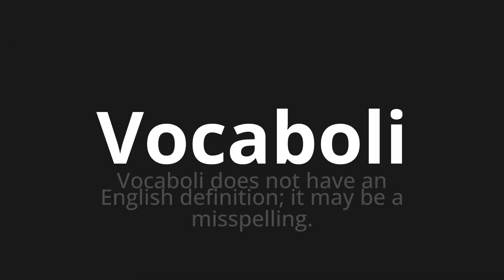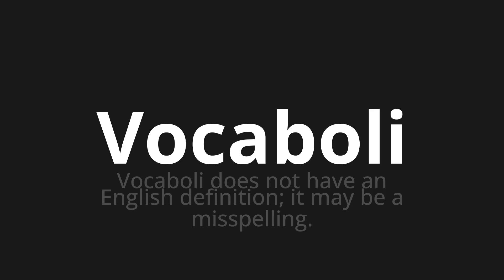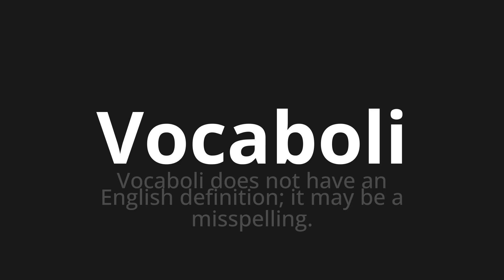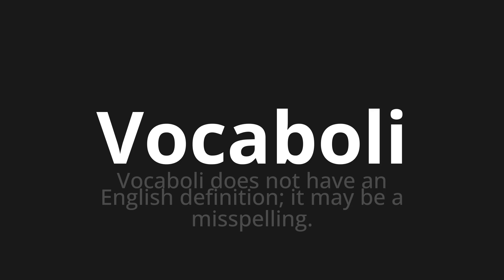How to pronounce Vocaboli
Master the Pronunciation of 'Vocaboli Which Means Vocaboli' - which means : Vocaboli Does Not Have An English Definition;It May Be a Misspelling. 📝 with @PizzaPronunciation 🎓🗣️ - [Your Guide to Italian]

Learn to pronounce 'Vocaboli' perfectly in Italian with our easy and engaging tutorial by @PizzaPronunciation! 📖📽️ In this comprehensive video, we provide you with native speaker examples 🗣️👂 and phonetic breakdowns 🎵 to ensure you get the pronunciation just right.

How to say Words in Italian